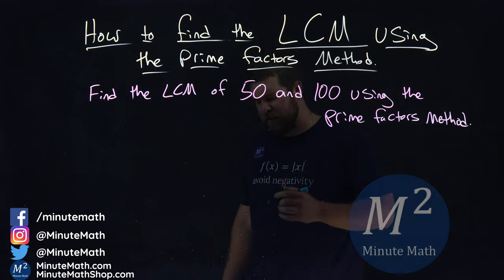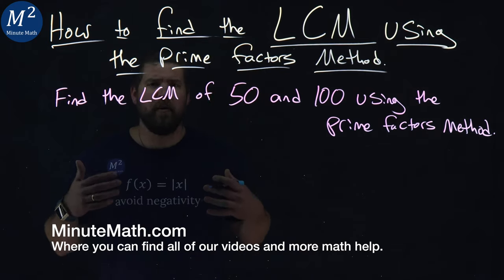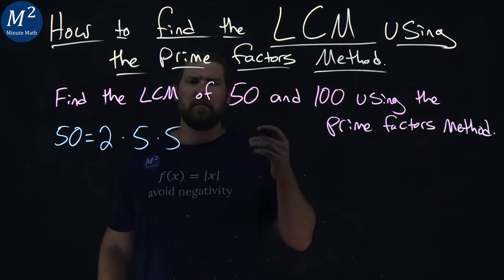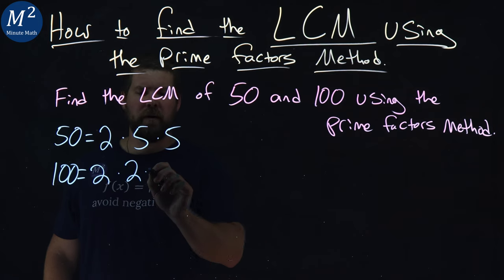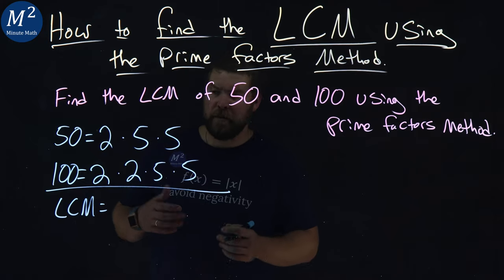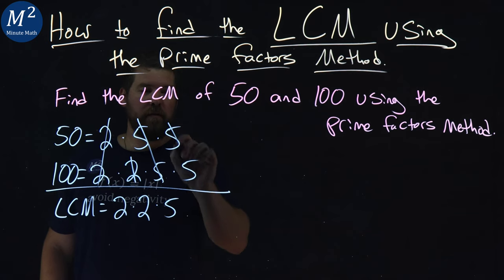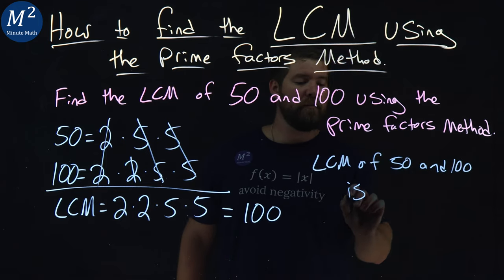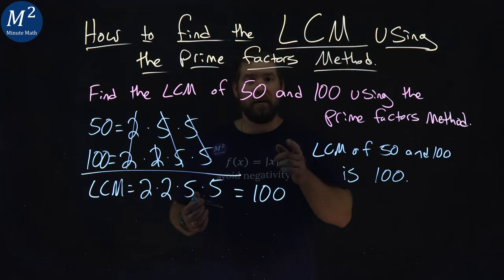How to Find the LCM Using the Prime Factors Method | LCM of 50 and 100 | Part 2 of 2 | Minute Math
In this video we learn how to find the LCM using the prime factors method. We find the LCM of 50 and 100.

The steps on how to find the LCM using the prime factors method are:

1) Find the prime factorization of each number.
2) Write each number as a product of primes, matching primes vertically when possible.
3) Bring down the primes in each column.
4) Multiply the factors to get the LCM.

Amazon Store Front: How we make our videos, Recommended Educational Resources, Etc.:

Marecek, L., Anthony-Smith, M., & Mathis, A. H. (2020). Use the Language of Algebra. In Prealgebra 2e. OpenStax.